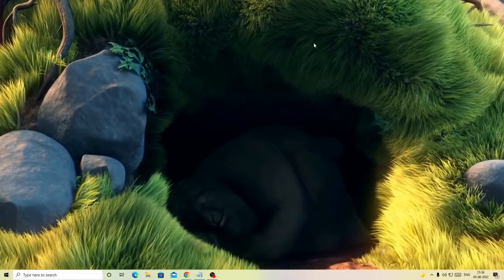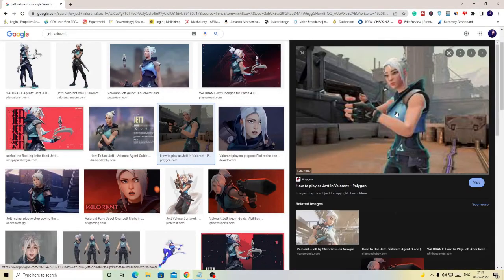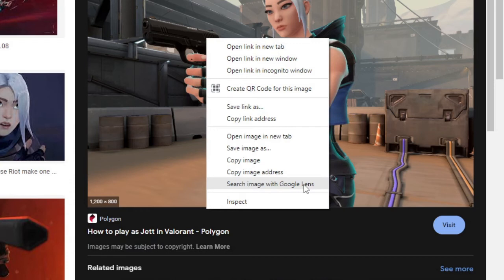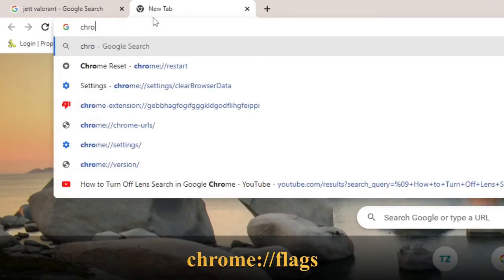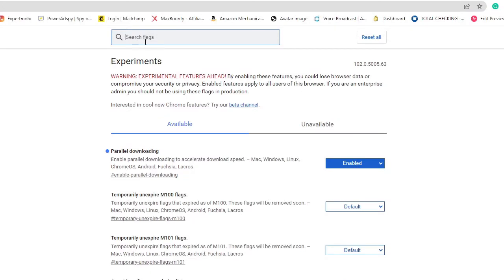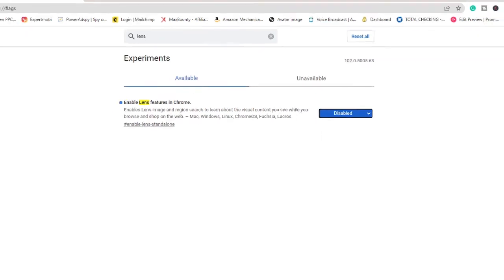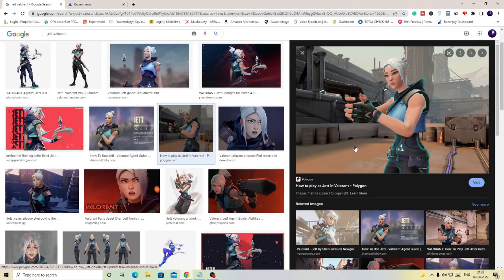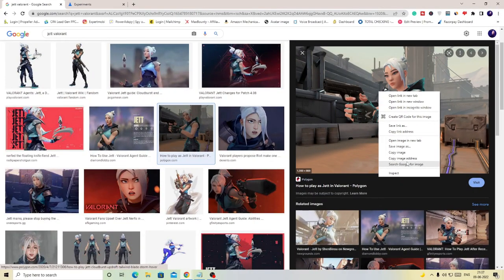How to Disable /Turn Off Google LENS from Google Chrome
Though Google Lens is a useful feature many people do not like it or don't need it.
You can easily turn off Google Lens from your Chrome browser.
Tye chrome://flags in the chrome URL box and hit enter to open the settings.

☑ Watched the video!
☐ Liked?